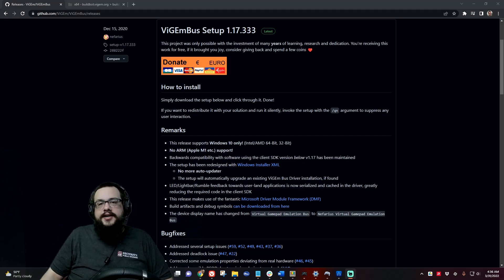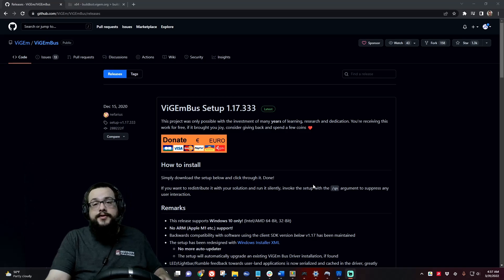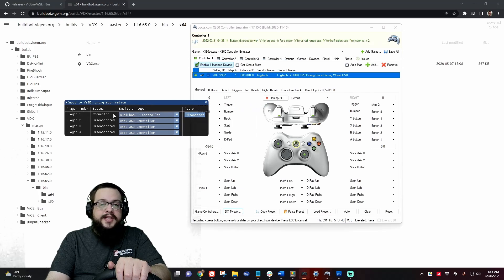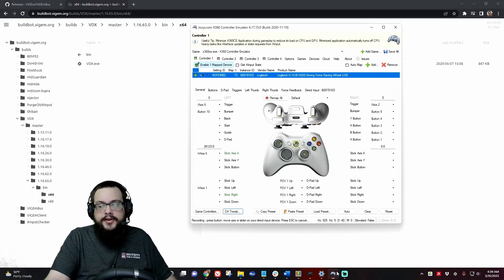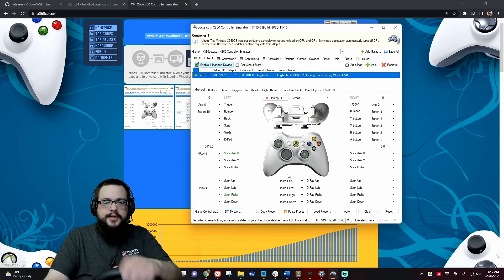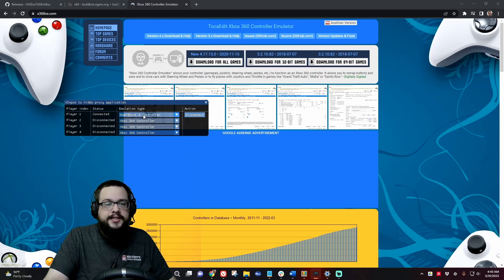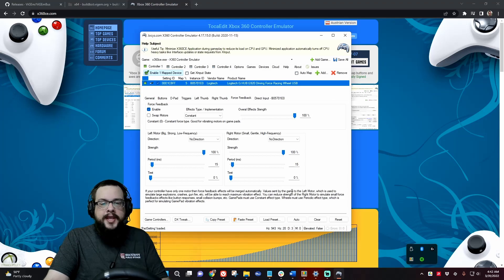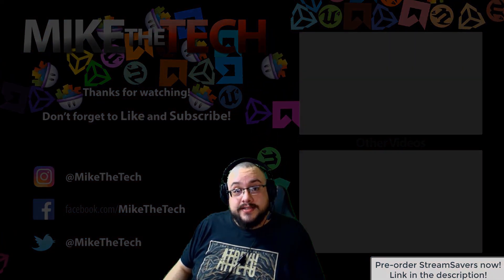How to use Logitech G920 (Xbox) with a PS5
How to use Logitech G920 (Xbox) with a Playstation 5 (Gran Turismo)